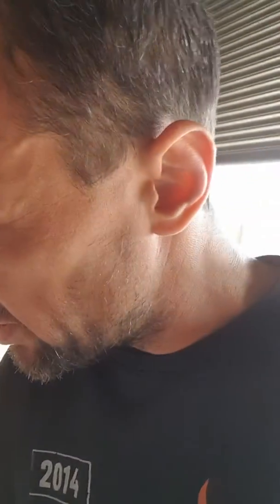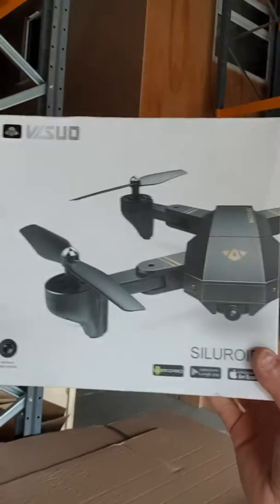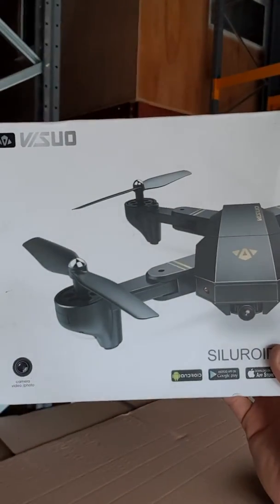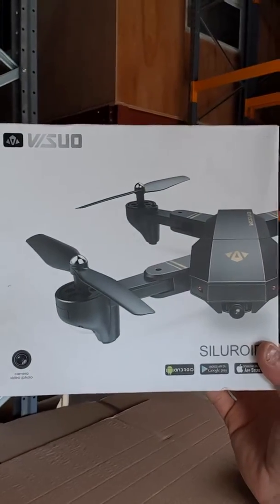Flying a drone 1st time - start of a rescue mission